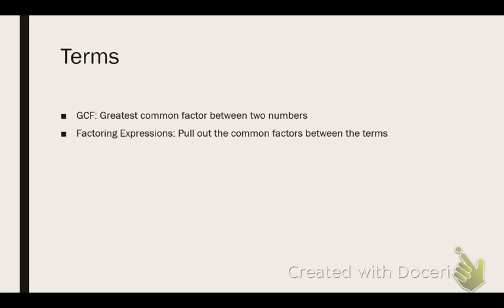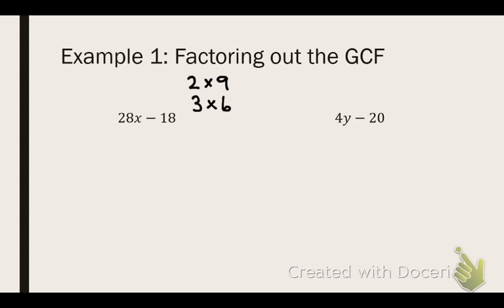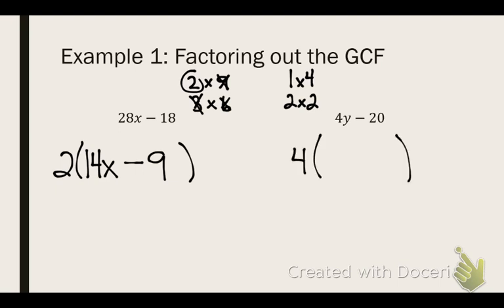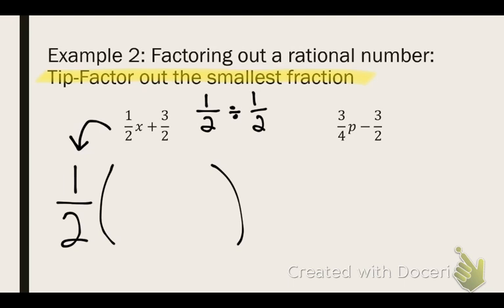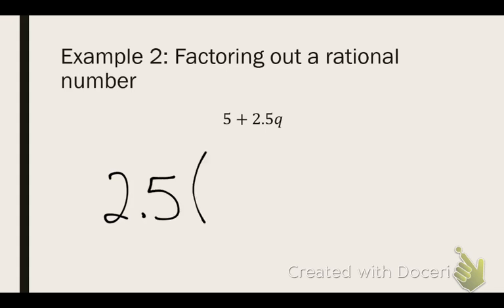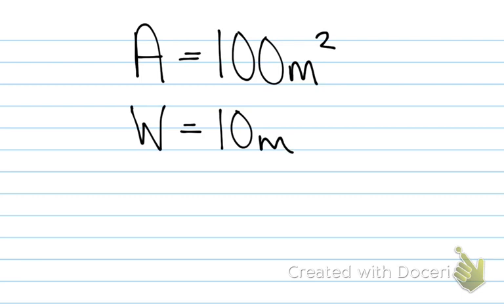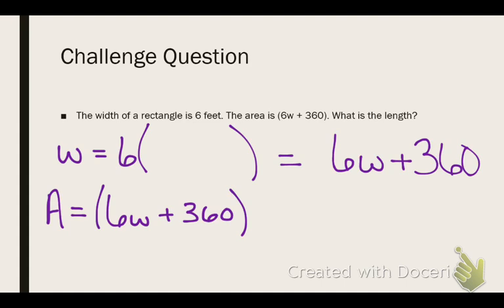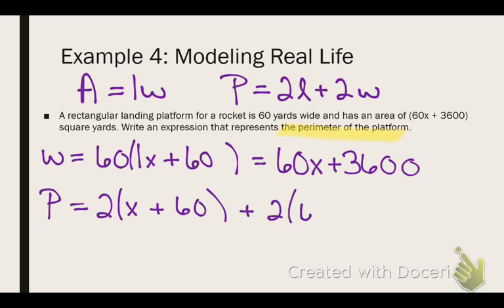3.4 Factoring Expressions